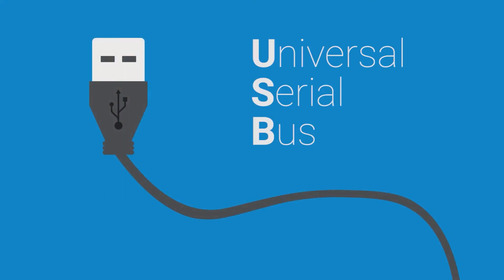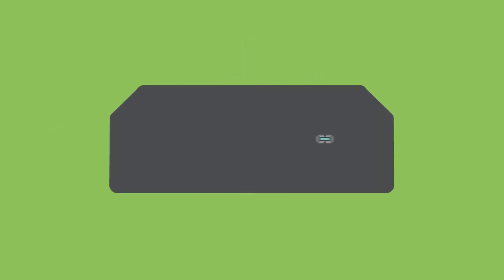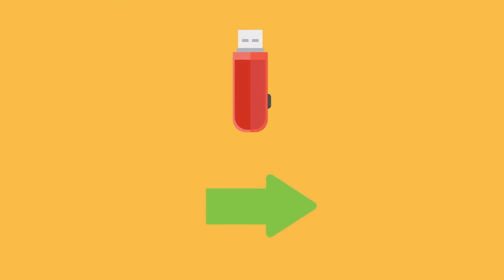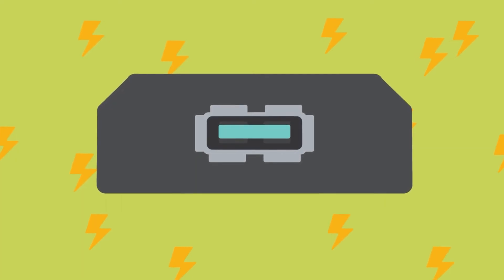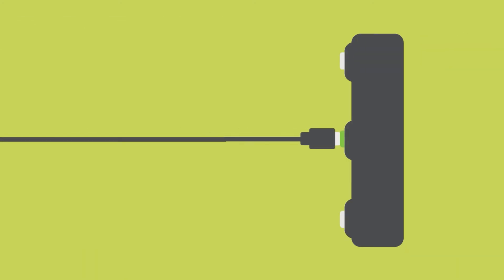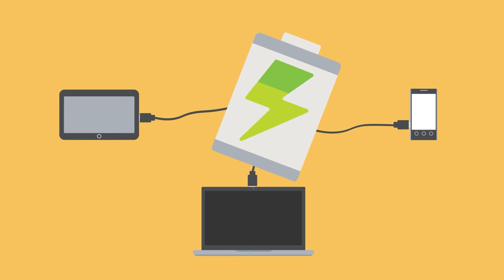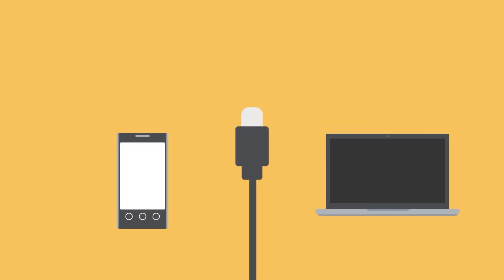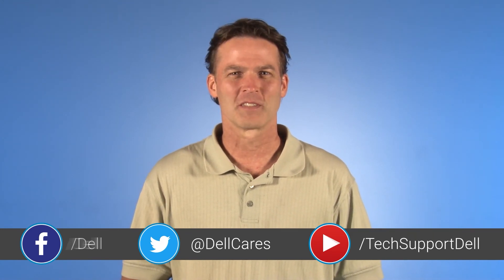USB Explained (Official Dell Tech Support)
USB Explained. This video USB Explained gives a comprehensive summary of the main types of USB connectors. What is the difference between USB 2.0 and USB 3.0, as well as USB 3.1? What is USB Type-C? Learn the basics in terms of speed, data transmission, power, and versatility.